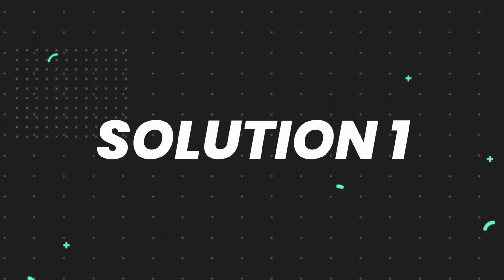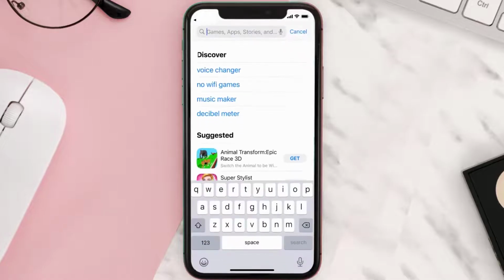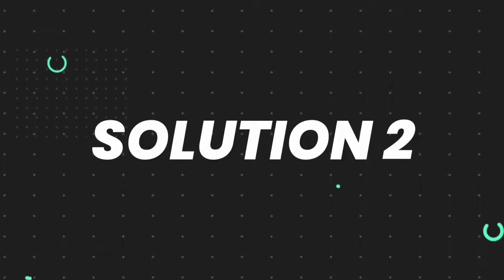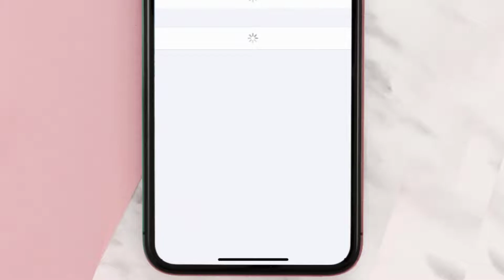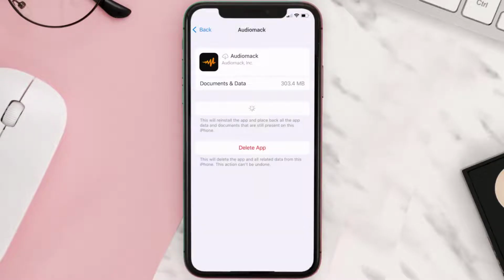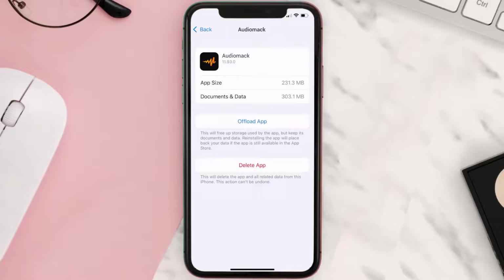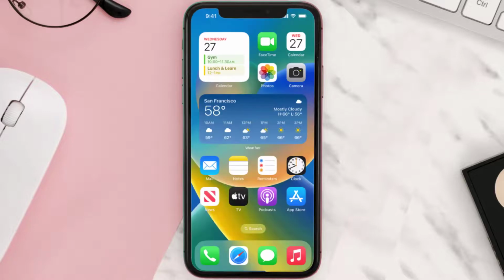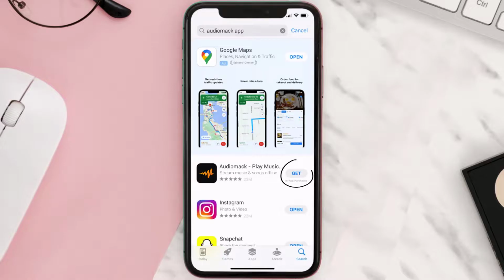Audiomack App Not Working: How to Fix Audiomack App Not Working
In this video, I'll show you How to Fix Audiomack App Not Working. This is the easiest and fastest way to Fix Audiomack App Not Working. Make sure you watch until the end of this video to find out How to Fix Audiomack App Not Working on iPhone. These methods work on iOS 11 as well as iOS 12, iOS 13, iOS 14, iOS 15 and iOS 16. Hope you enjoy!

Video Parts:
00:00 Intro: How to Fix Audiomack App Not Working
00:07 1.Solution: Update Audiomack App
00:27 2.Solution: Clear Audiomack App cache files
00:57 3.Solution: Delete and Reinstall Audiomack App
01:19 Outro: Ending